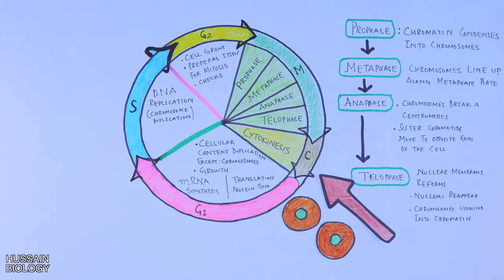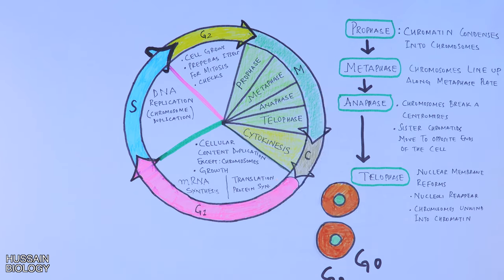Cell Cycle | Overview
The cell cycle, or cell-division cycle, is the series of events that take place in a cell that cause it to divide into two daughter cells. These events include the duplication of its DNA (DNA replication) and some of its organelles, and subsequently the partitioning of its cytoplasm and other components into two daughter cells in a process called cell division.

In cells with nuclei (eukaryotes), (i.e., animal, plant, fungal, and protist cells), the cell cycle is divided into two main stages: interphase and the mitotic (M) phase (including mitosis and cytokinesis). During interphase, the cell grows, accumulating nutrients needed for mitosis, and replicates its DNA and some of its organelles. During the mitotic phase, the replicated chromosomes, organelles, and cytoplasm separate into two new daughter cells. To ensure the proper replication of cellular components and division, there are control mechanisms known as cell cycle checkpoints after each of the key steps of the cycle that determine if the cell can progress to the next phase.
The eukaryotic cell cycle consists of four distinct phases: G1 phase, S phase (synthesis), G2 phase (collectively known as interphase) and M phase (mitosis and cytokinesis). M phase is itself composed of two tightly coupled processes: mitosis, in which the cell's nucleus divides, and cytokinesis, in which the cell's cytoplasm divides forming two daughter cells. Activation of each phase is dependent on the proper progression and completion of the previous one. Cells that have temporarily or reversibly stopped dividing are said to have entered a state of quiescence called G0 phase.